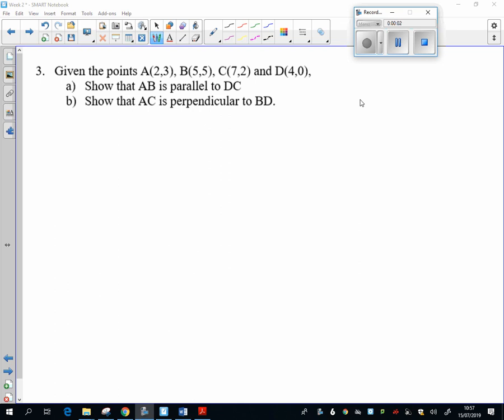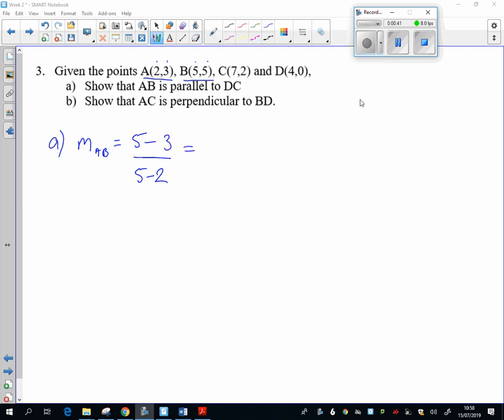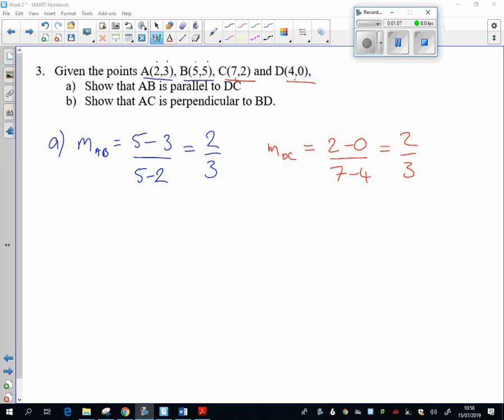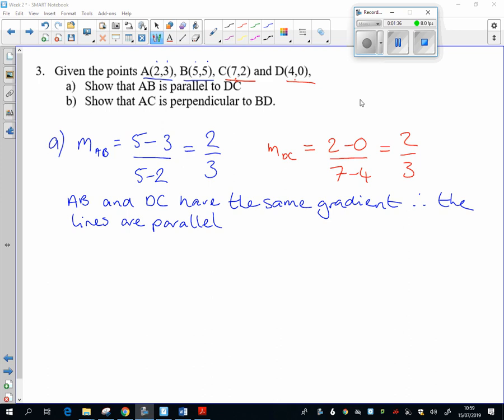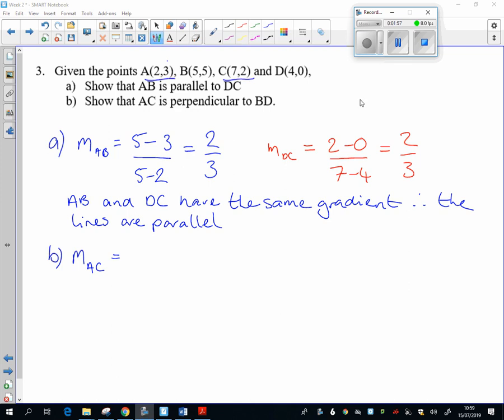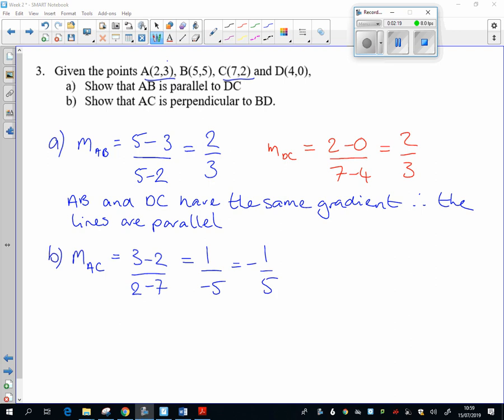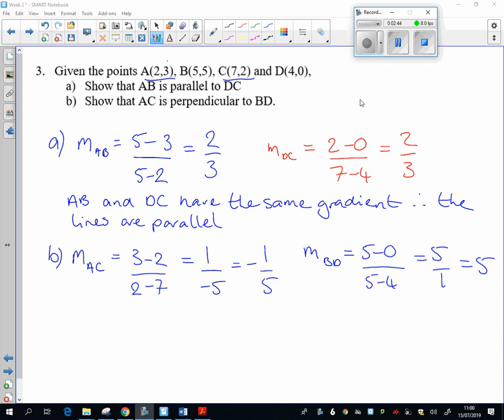Week 2 Q3